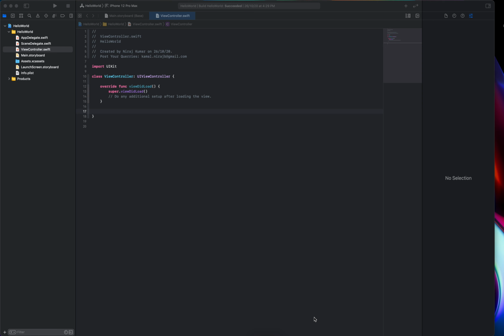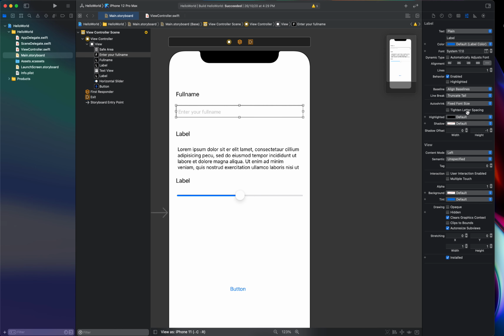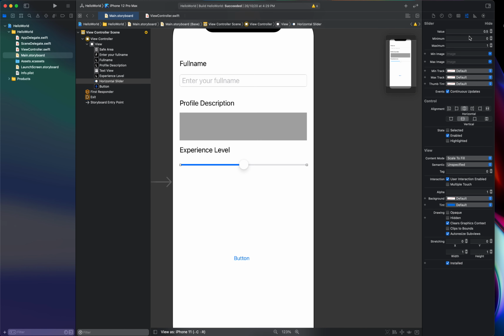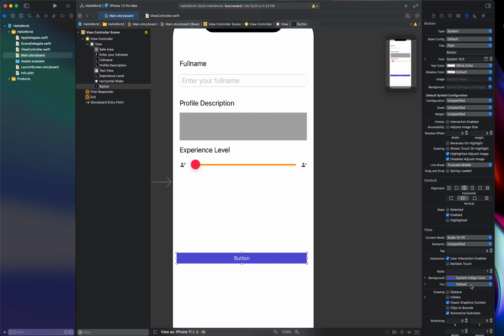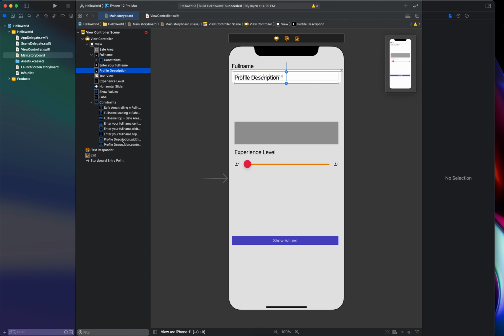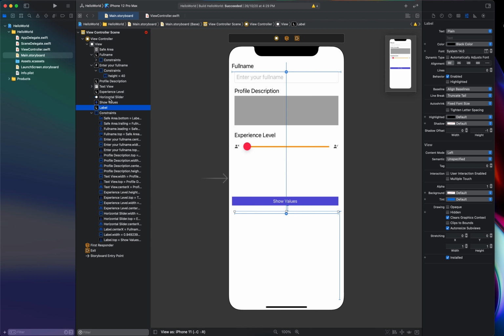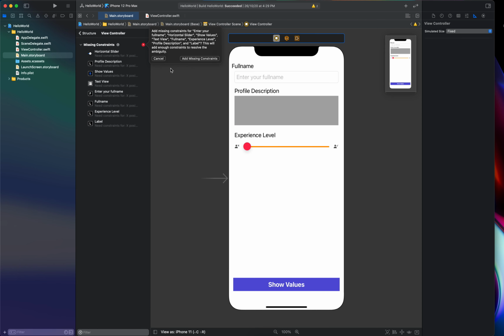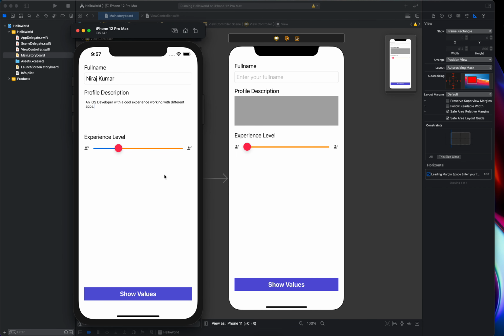iOS Apps Development: UI Controls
Setting different attributes to the different UI Controls.